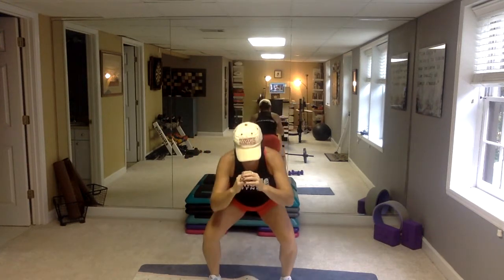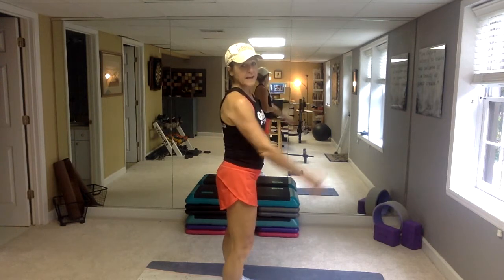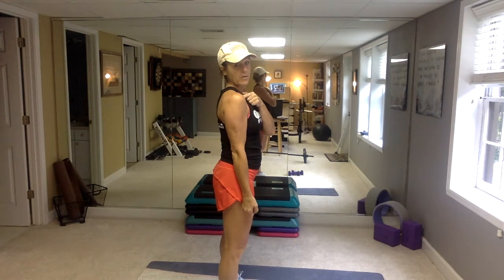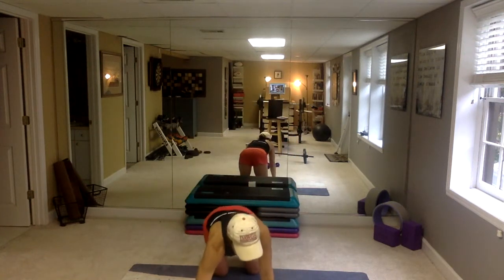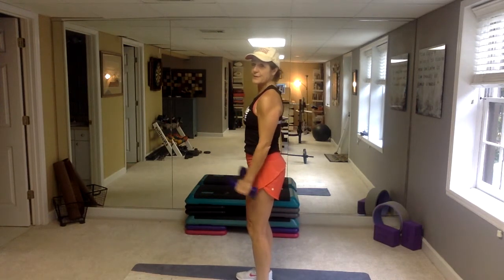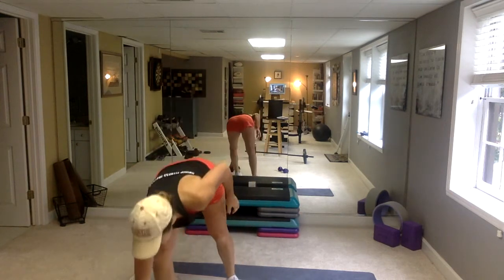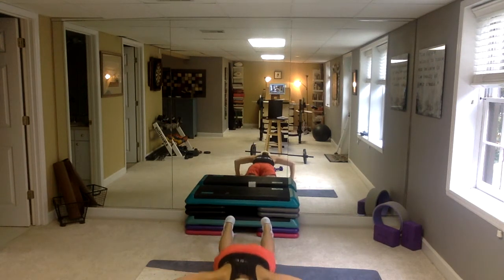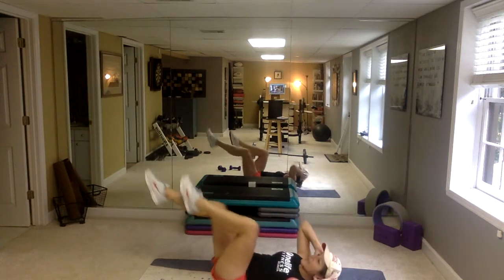LW Challenge Week #2022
Workout 2/Week 2/LivingWellnessWithTina